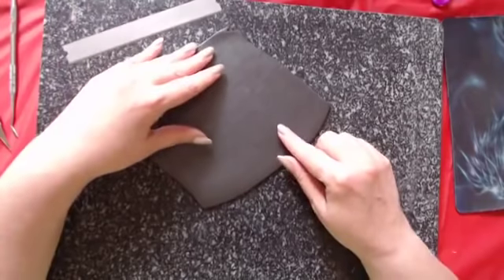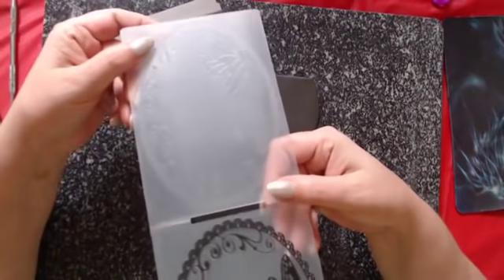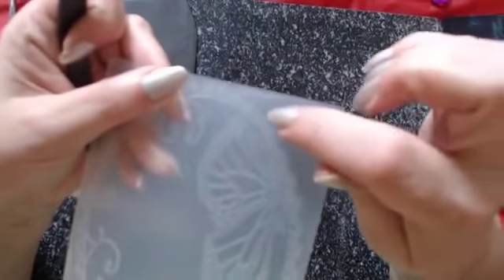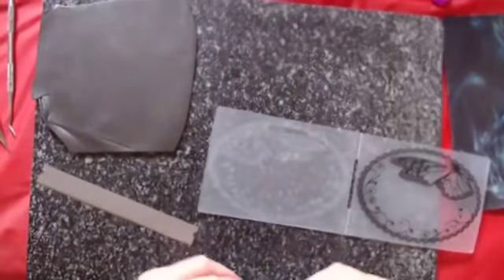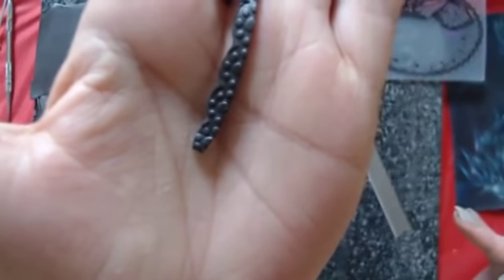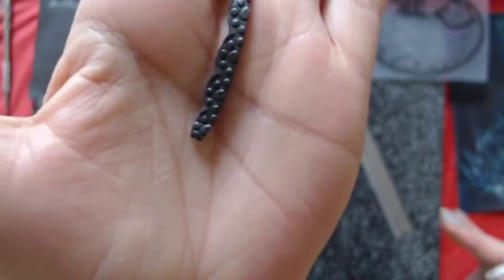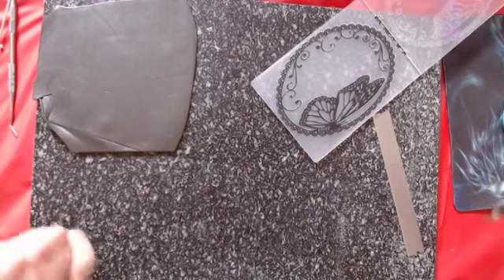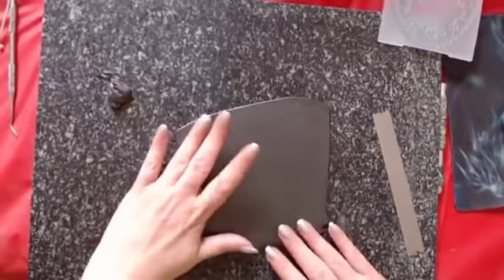355 - Polymer clay tutorial How to sculpt a Native American style wolf head pendant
Streamed on Facebook on June 19. 2018.
Due to you-know-who's despicable actions, for now I can only stream on facebook.
Happy claying!
Rusalina's tutorial on how to make tiny flowers like lilac  (video starts at that exact time)

I buy my Premo and Pardo clays and many other supplies from PolyClay Play.

Living on disability does not allow me to always have the needed money to buy materials for tutorials.
Don't forget, if you become my sponsor, you will have access to private tutorials on top of the Youtube public ones, and will be able to see what I am experimenting on
You can support me to make more tutorials by:
4. Purchasing something from my online store. Everything is used to make more tutorials